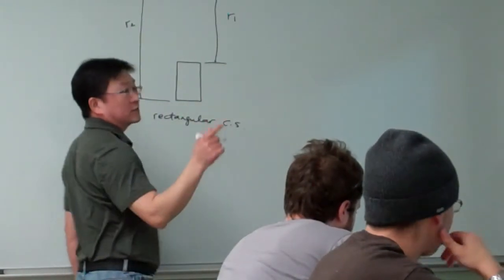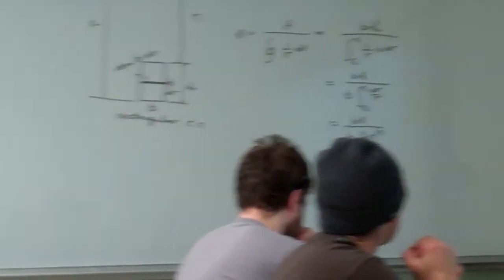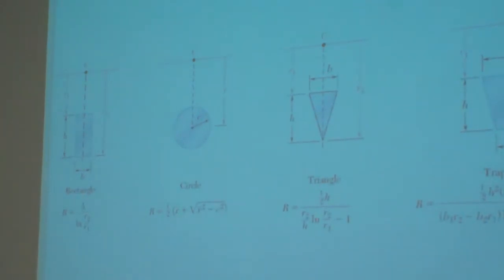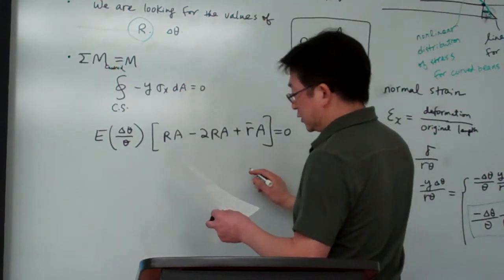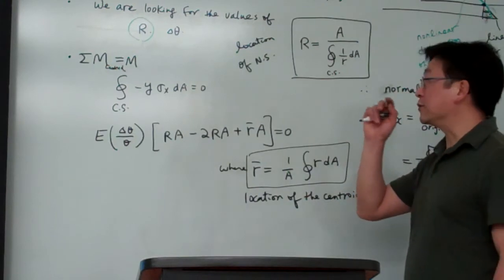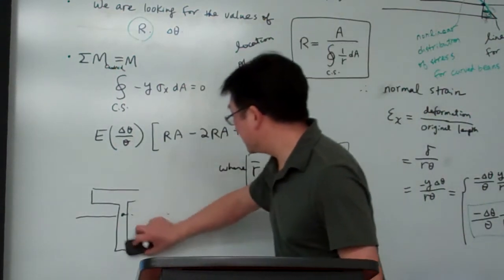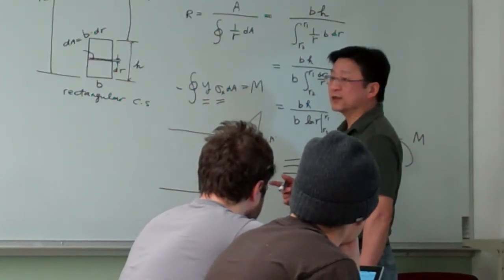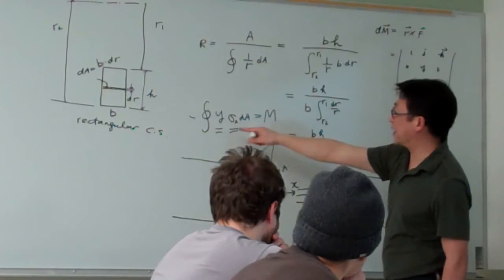13 64 bending of curved beams 3 of 4